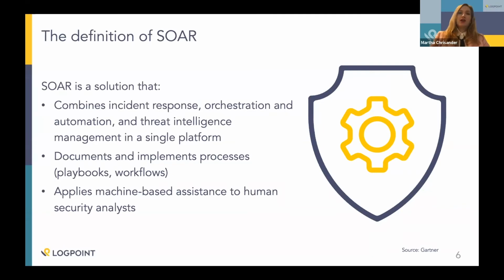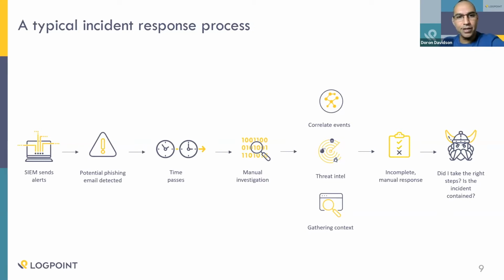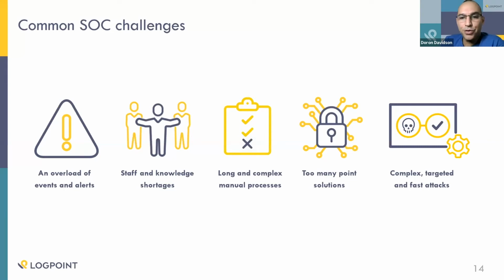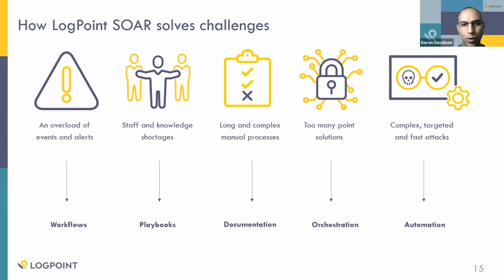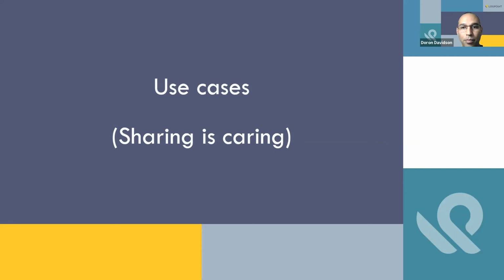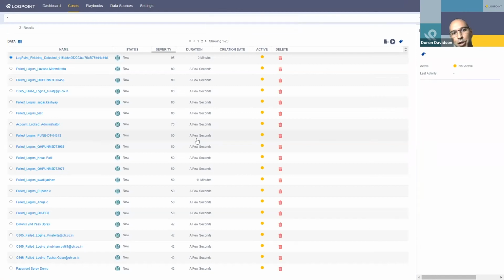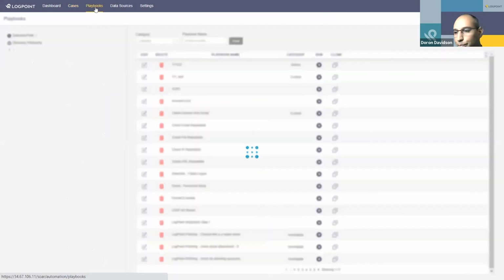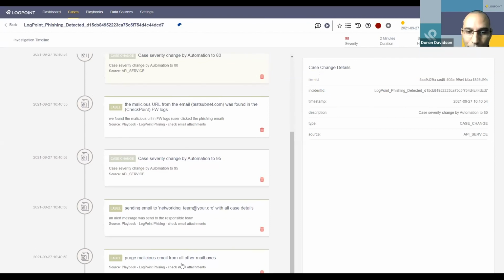LogPoint SIEM + SOAR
As cybersecurity incidents and the volume of data they generate grow exponentially, it is increasingly difficult for organizations to detect and respond to cyber threats.

LogPoint SOAR is an innovative security orchestration, automation, and response (SOAR) solution that brings cybersecurity efficiency and effectiveness to businesses of all sizes.

LogPoint SOAR is a part of our SIEM and there is no additional cost for one analyst to use LogPoint SOAR. You only have to pay for each additional concurrent SOAR user, giving you peace-of-mind that costs won’t change due to increasing data loads or the number of playbooks you use.